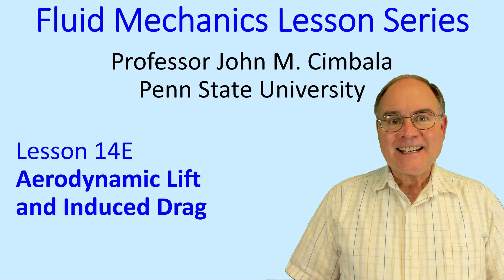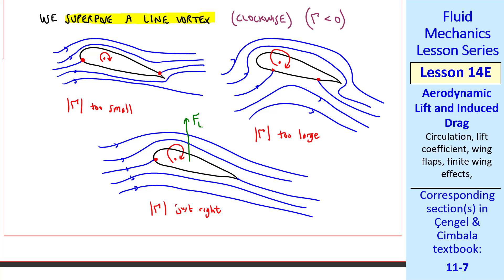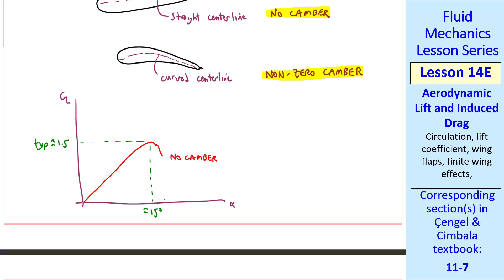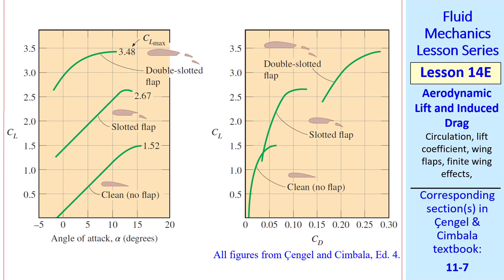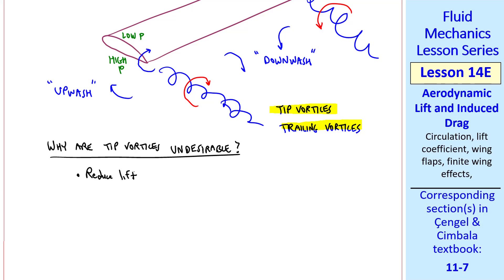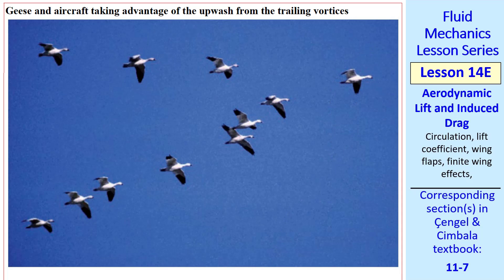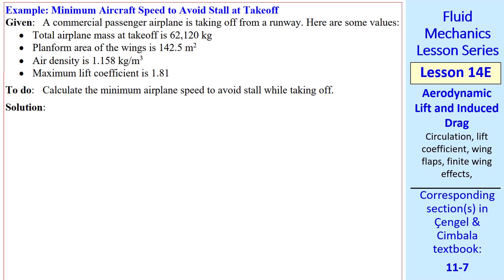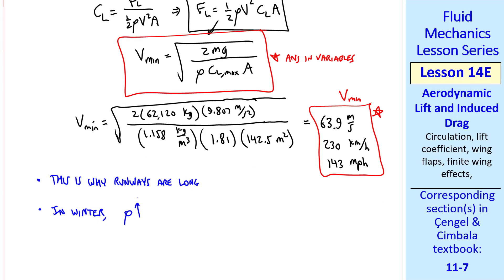Fluid Mechanics Lesson 14E: Aerodynamic Lift and Induced Drag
Fluid Mechanics Lesson Series - Lesson 14E: Aerodynamic Lift and Induced Drag.

In this 15-minute video, Professor Cimbala discusses both two-dimensional and three-dimensional (finite) wings. He explains why flaps and camber can improve (increase) the lift coefficient, but may also increase the drag coefficient. He explains why tip vortices (also called trailing vortices) form at the wing tips of airplanes and why they generate induced drag. He then shows some ways to reduce induced drag. Finally, he works through an example problem where he calculates the minimum takeoff speed of an airplane.